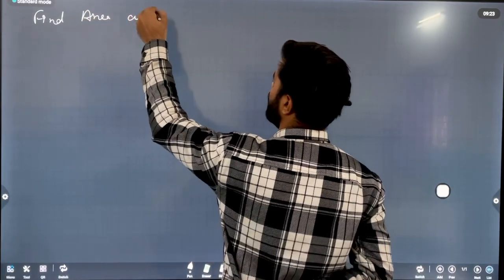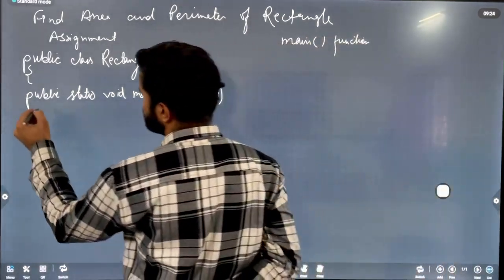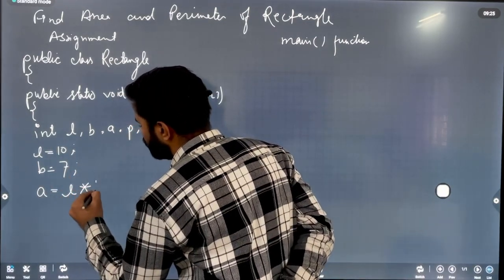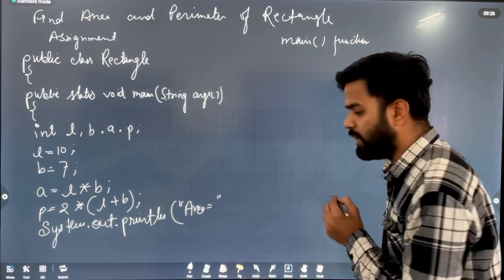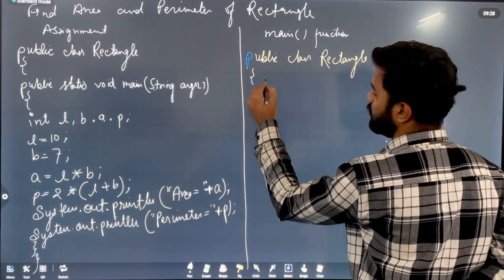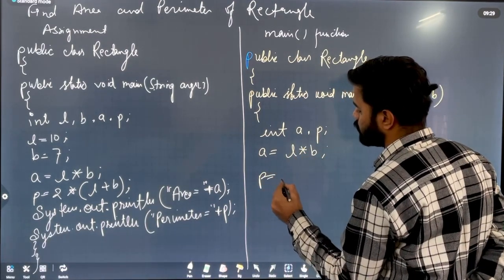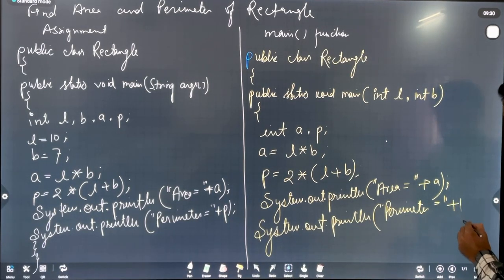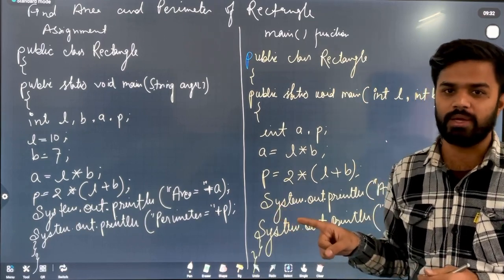Class 8 Program and Coding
Programs with assignment statement and with main() function